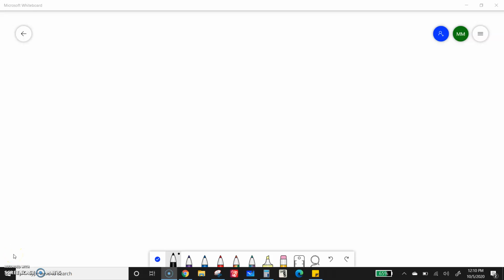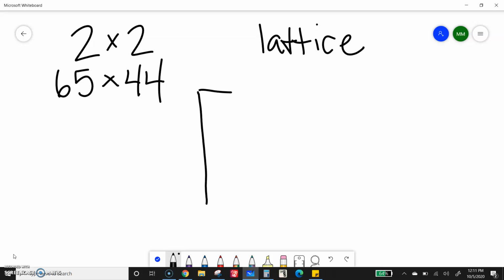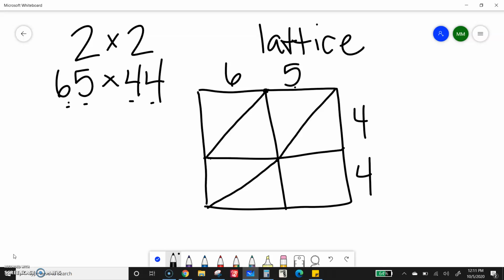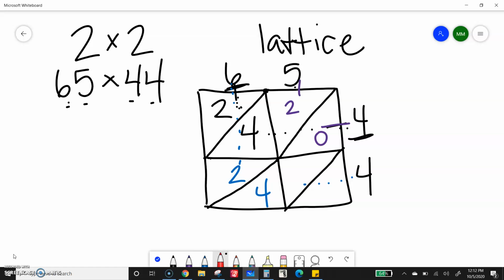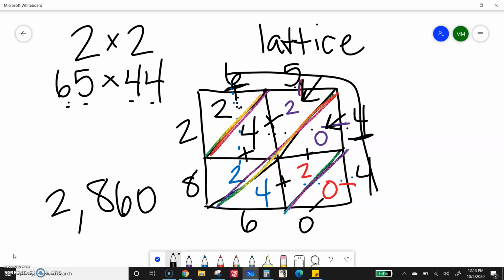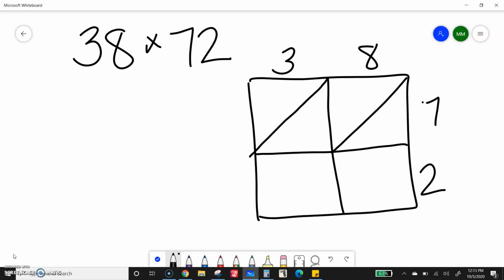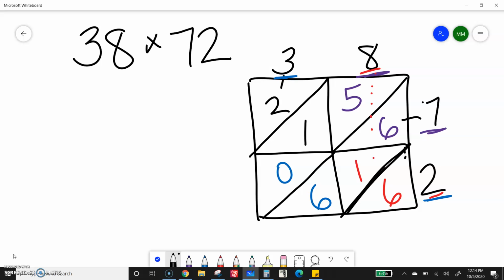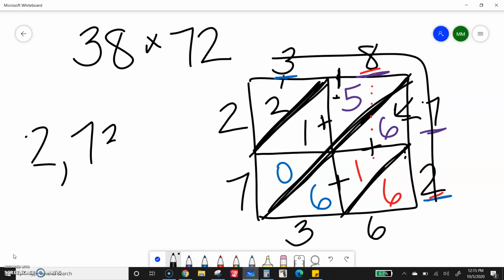2x2 lattice method